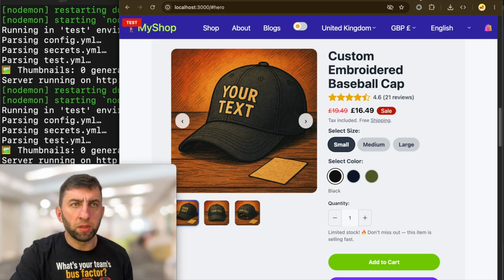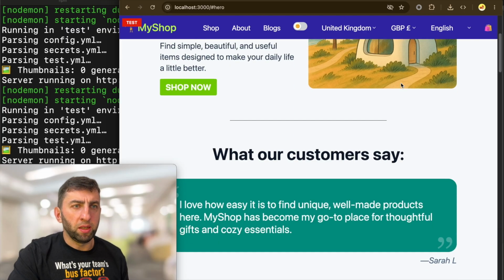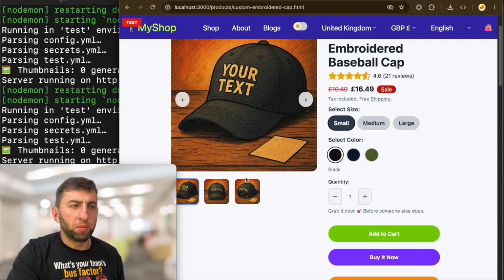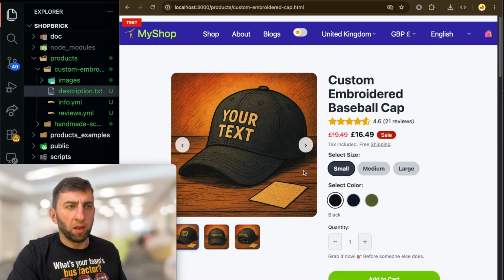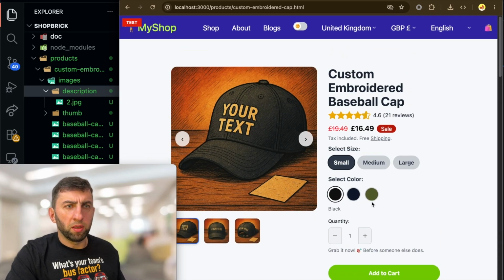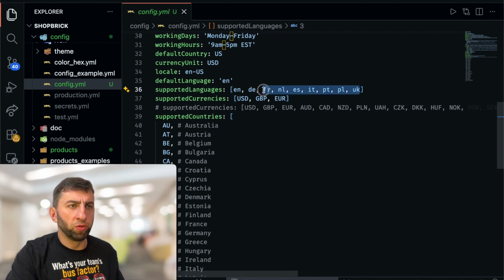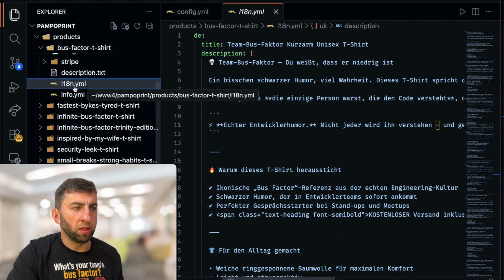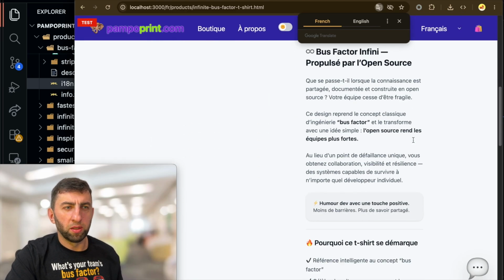ShopBrick Updates: Languages, Faster Loading, New Payments & AI Improvements | Dev Session #2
Implemented in this video:

✅ Language Selector
✅ Faster Image Loading
✅ New Payment Provider
✅ AI Workflow Improvements

In this ShopBrick Dev Session, I continue building the open-source static e-commerce framework and implement several major improvements.

In this episode:

🌍 Add language selector support
⚡ Improve page load performance with optimized image handling
💳 Add a new payment integration
🤖 Improve AI integration workflows
🛠️ Refactor project structure and developer experience
🚀 Build and verify production deployment

Unlike the tutorial series, these Dev Sessions show the actual development process behind ShopBrick — including architecture decisions, implementation details, testing, and shipping features.

ShopBrick is an open-source static e-commerce framework designed for developers, indie founders, and makers who want full control over their stores without relying on traditional e-commerce platforms.

ShopBrick Tutorials
Learn how to build and deploy a complete static e-commerce store using ShopBrick.

ShopBrick Build in Public
Follow the development of ShopBrick as new features are designed, coded, tested, and shipped.

Tech Stack

• Static Site Architecture
• YAML Product Configuration
• Stripe Payments
• Additional Payment Providers
• GitHub Pages Hosting
• Multi-language Support
• AI-Assisted Workflows
• Open-Source Tooling

🚀 Build in Public. Ship Fast. Stay Open Source.

00:00 Intro
00:45 Language select and i18n
01:15 Thumbnails auto generatied
02:29 Folder structure optimized
03:03 BTCPay integration
03:18 Mini Markdown (E-com markup)
04:55 Languages support detailed
06:49 Each language has own sub-site (and hyperlinks)
07:16 Products description translations (i18n)
08:45 Outro